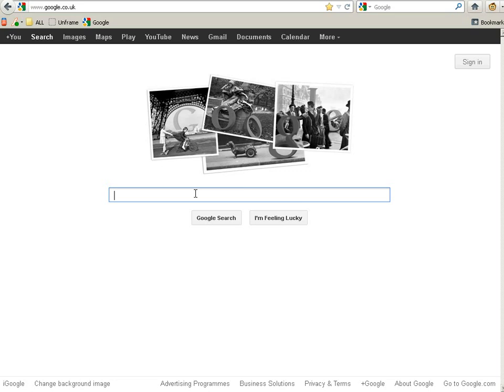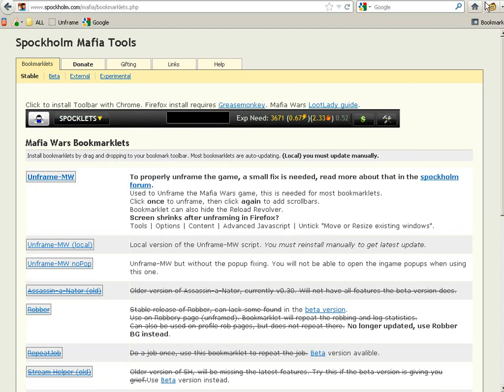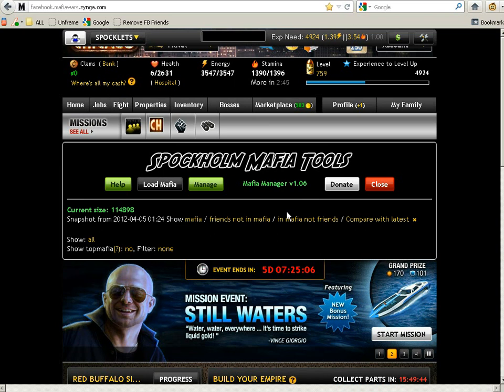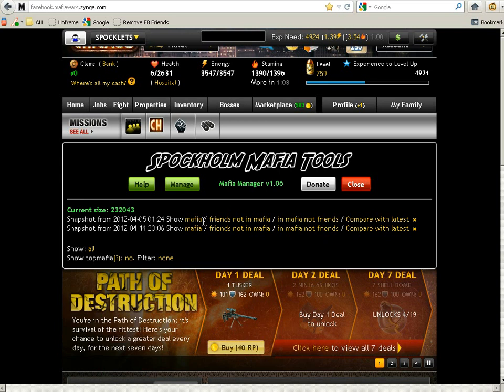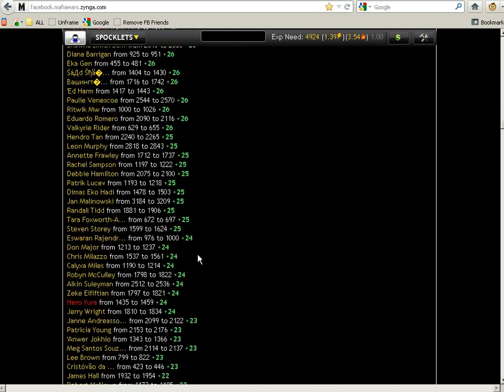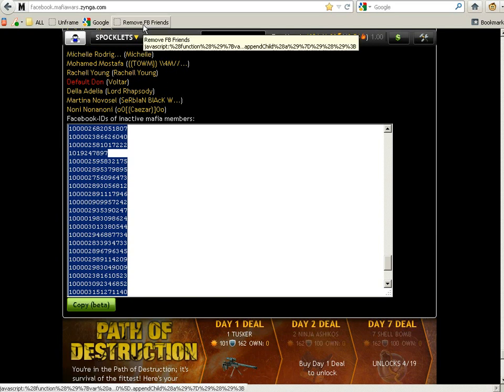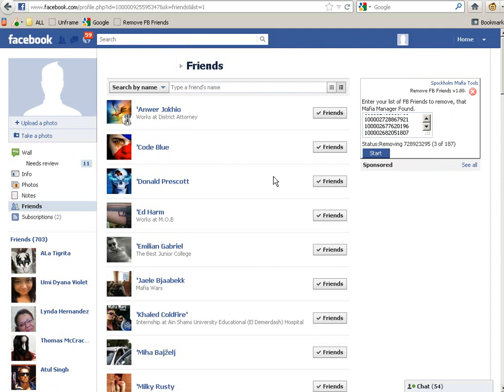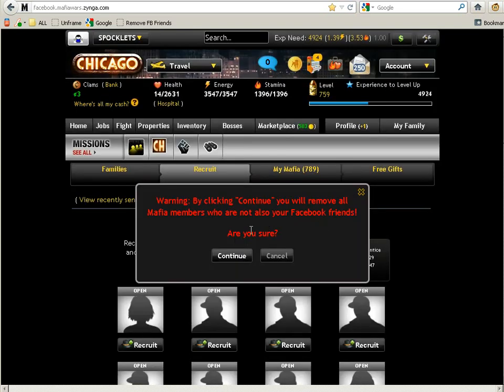(ˁꞈˀ) Mafia Wars Mafia Manager and Remove FB friends! Bookmarklet by Spockholm.com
It explains how to clean up your mafia from inactive players.
Why? It protects you from spam. It saves you time on gifting
and your mafia will evolve into a more dynamic group!!!
== Removing your inactive mafia EASY way.

There are three (3) steps:
1. Run Mafia Manager to get two "snapshots" of the active players on Mafia Wars
2. Remove your Facebook friends on Facebook
3. Remove Non-Friends From my mafia on Mafia Wars

UPDATED Working Remove-Friend Mod Spocklet
javascript:(function()%7Bvar%20a%3Ddocument.createElement(%22script%22)%3Ba.type%3D%22text%2Fjavascript%22%3Ba.src%3D%22http%3A%2F%2Fresdogs.us%2FScripts%2Fremovefriends.js%3F%22%2BMath.random()%3Bdocument.getElementsByTagName(%22head%22)%5B0%5D.appendChild(a)%7D)()%3B

These videos are much of a tribute to Spockholm and LootLady for the fantastic job on keeping the community heart beating.